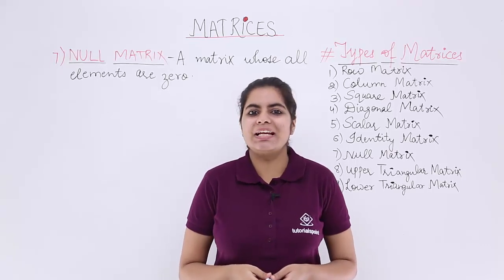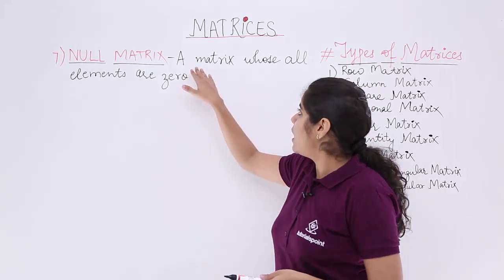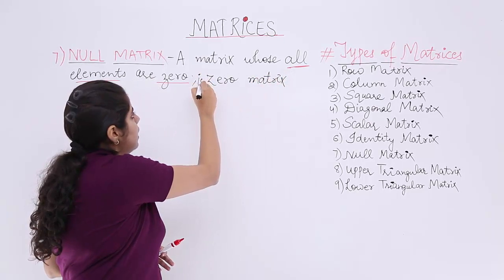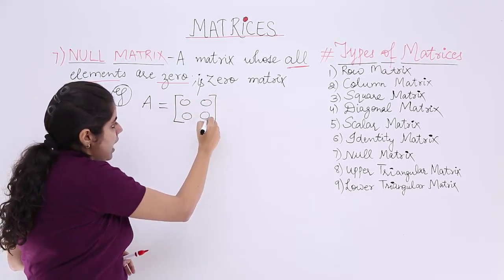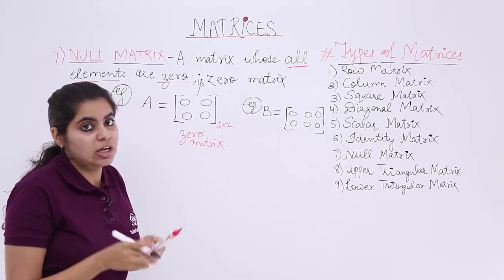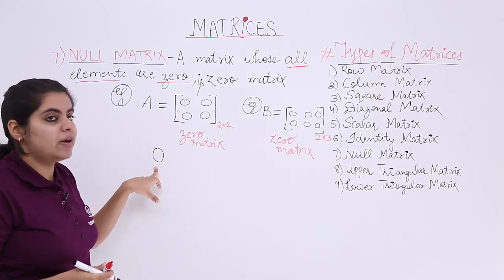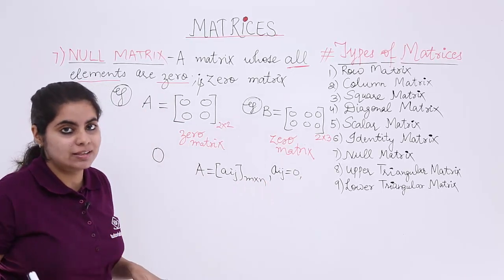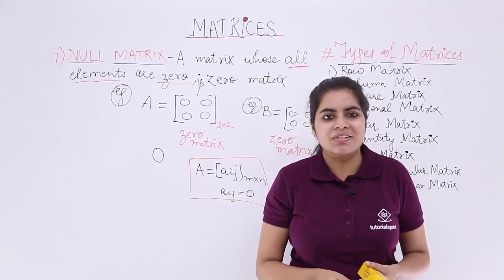Class 12th – Null Matrix | Matrices | Tutorials Point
Null Matrix